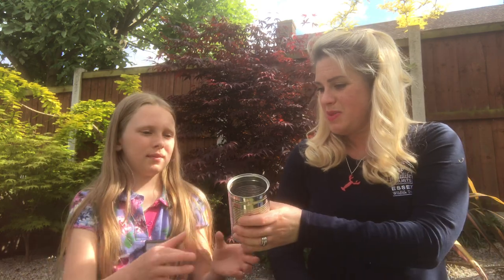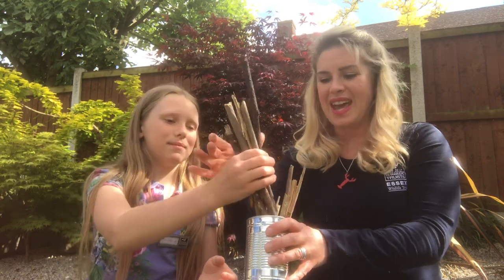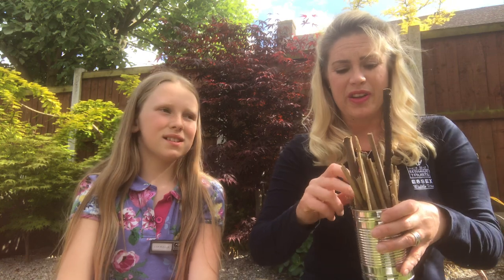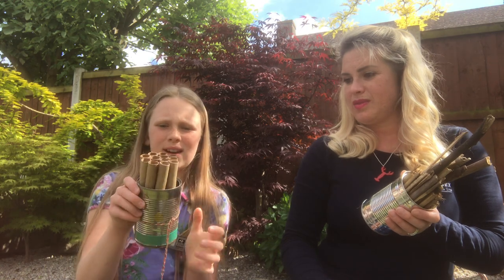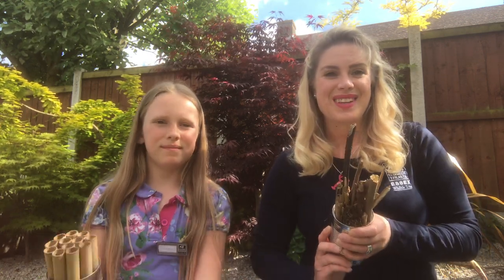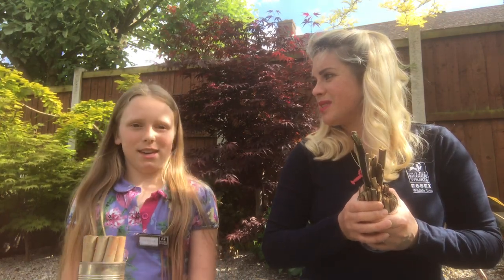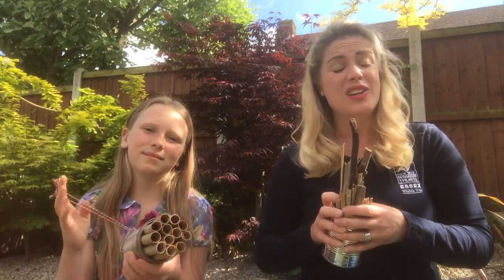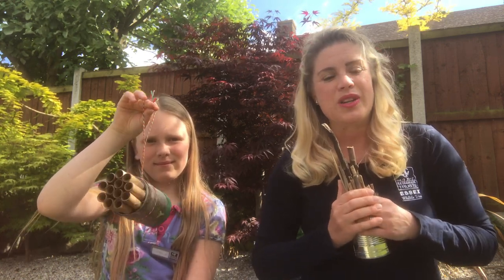EssexWildlifeTV - Insect Hotel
Try your hand at making your own bug hotel for the garden.